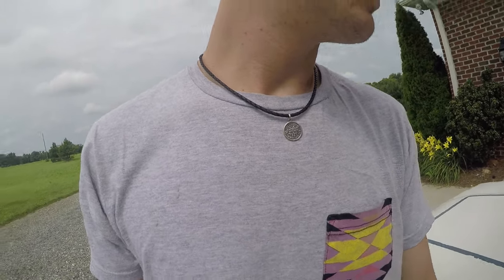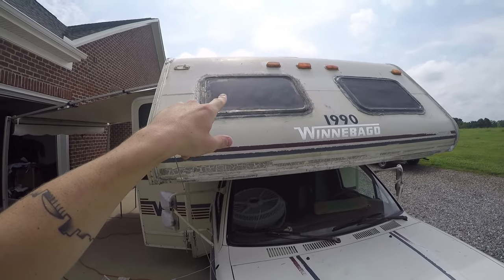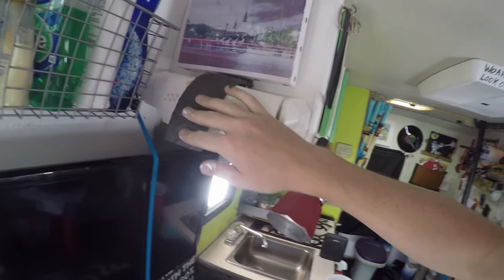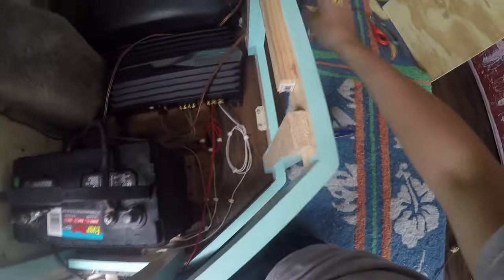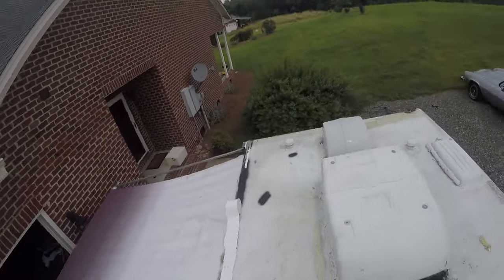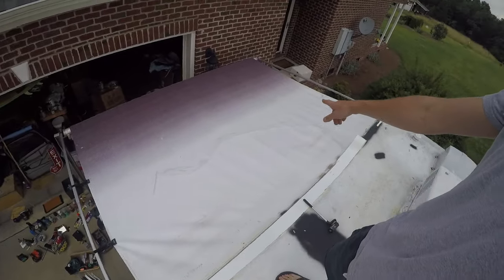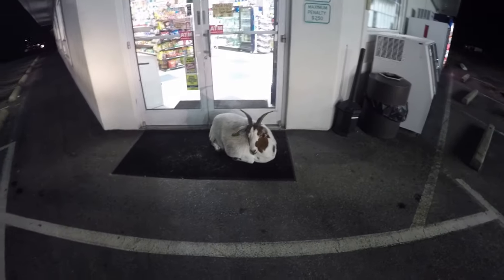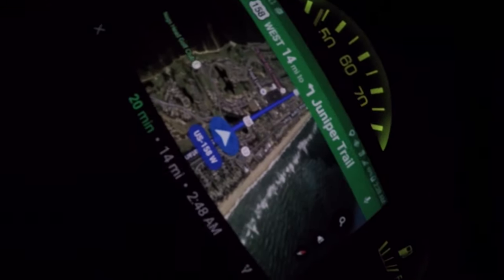CUSTOM TOYOTA RV INTERIOR BUILD (7/7)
Like my content? Want to help support?

Whew!
So I finished up putting the rv all back together, and woah! It looks awesome!  I also got on the road to the outer banks north Carolina, where I made it into town around 3am! But hey, life is good!!

MY LINKS!!

CANON 70D
CANON EFS 18-55 IS STM 3.5-5.6F
RODE VIDEO GO MIC
SANDISK “Pixtor” 64GB 3 Micro SD XC
SANDISK “Ultra PLUS” 64gb 1 Micro SD XC
PLATINUM LED PANEL w/ hotshoe